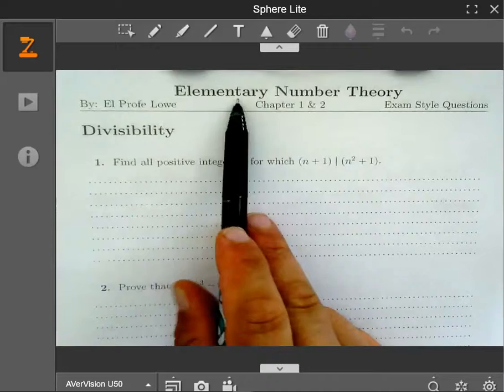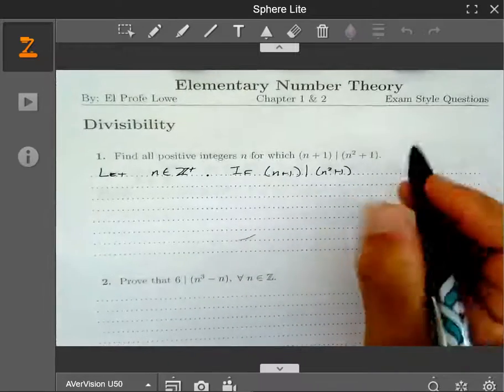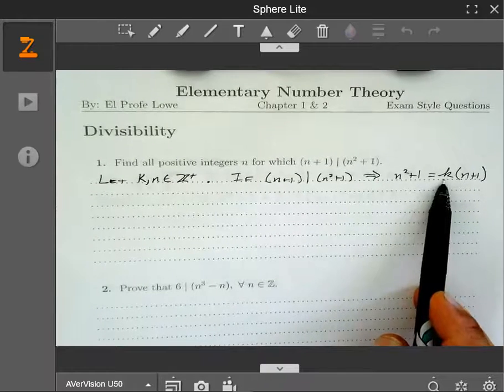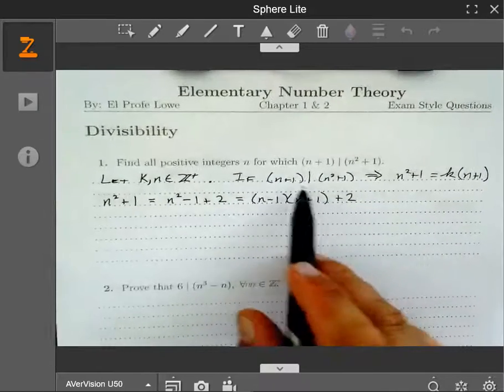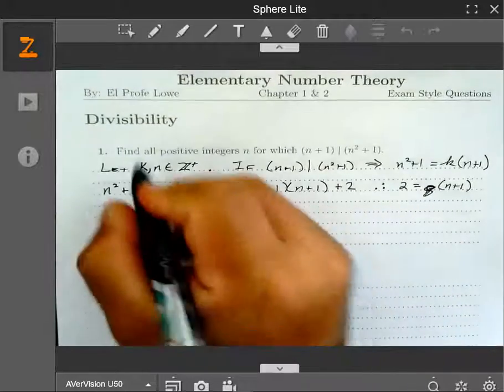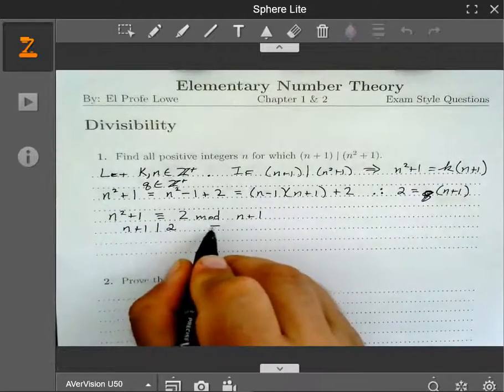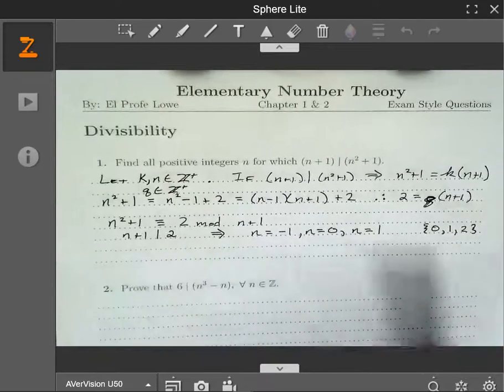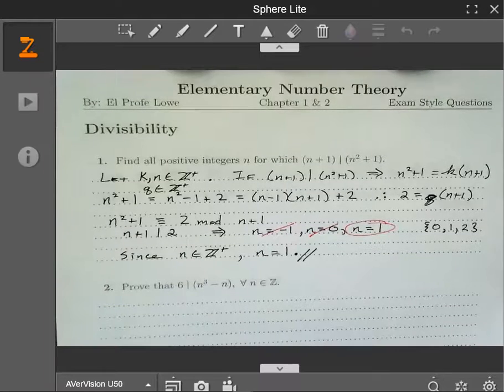5523 Divisibility Q1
Working through an example exam style question on divisibility from elementary number theory.

Finding values for which (n+1) divides (n^2 + 1) if n is a positive integer.